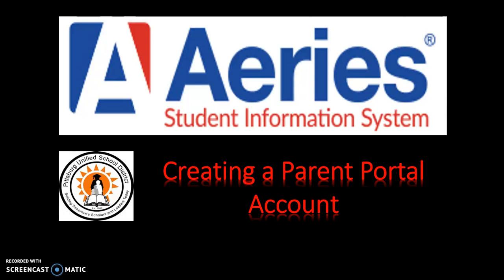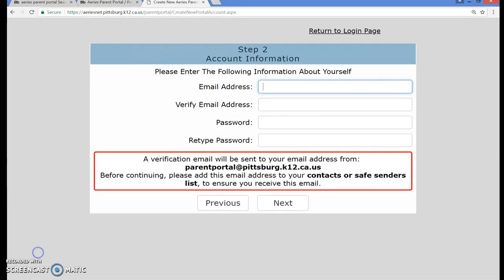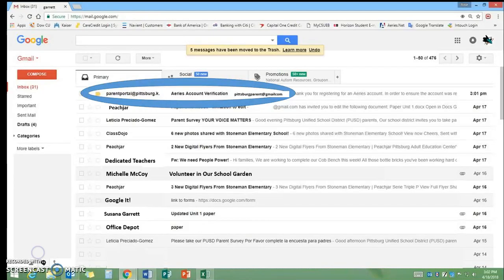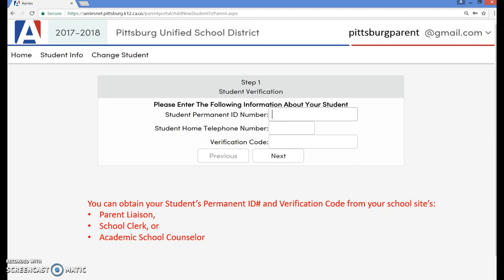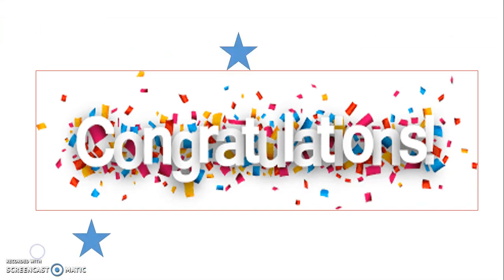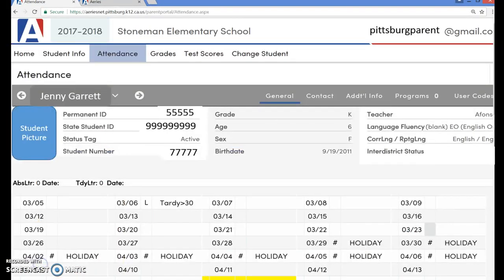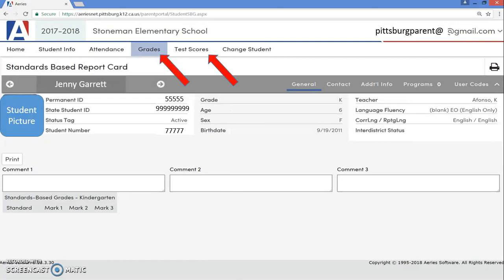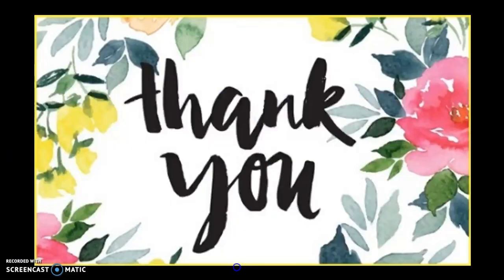How To Steps for Creating an Aeries Parent Portal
Step by step instructions for creating an Aeries Parent Portal.